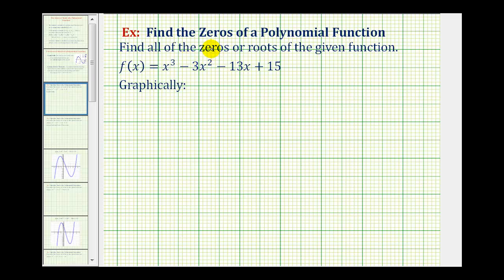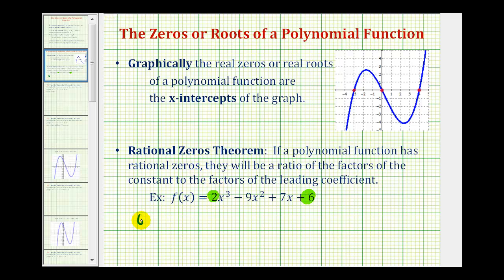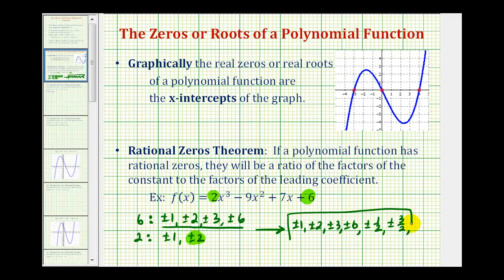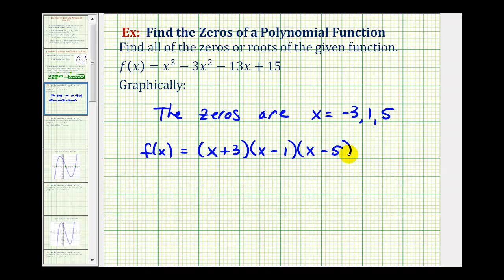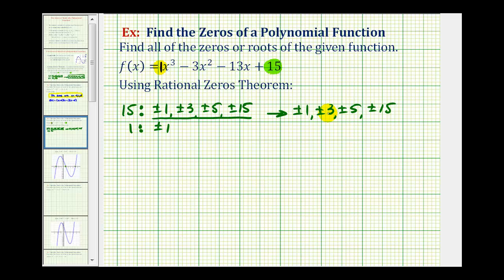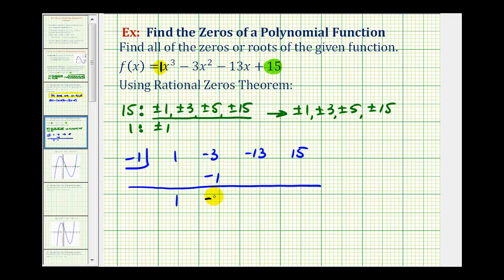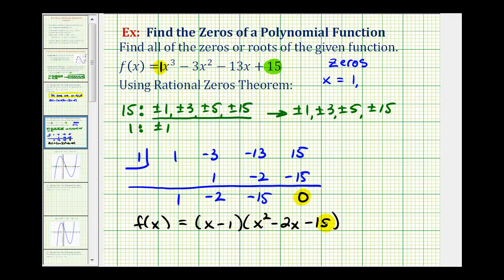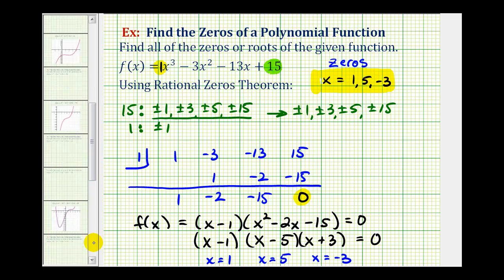Ex 1: Find the Zeros of a Polynomial Function - Integer Zeros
This video provides an introductory example of how to find the zeros of a degree 3 polynomial function.